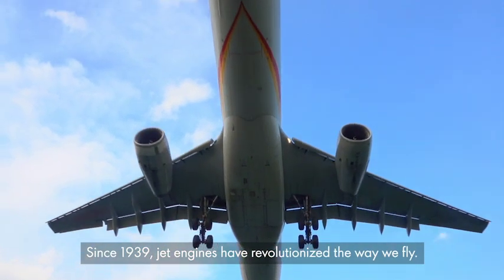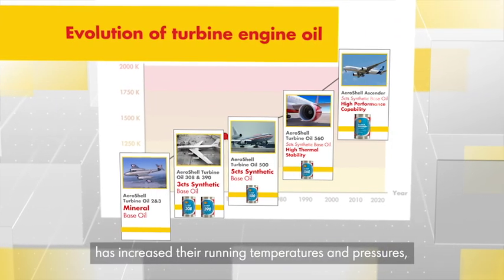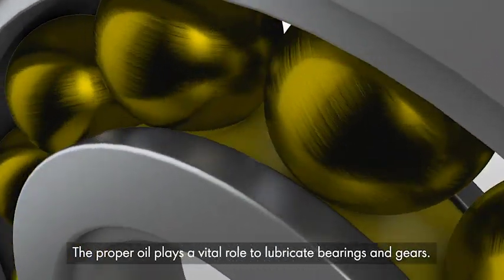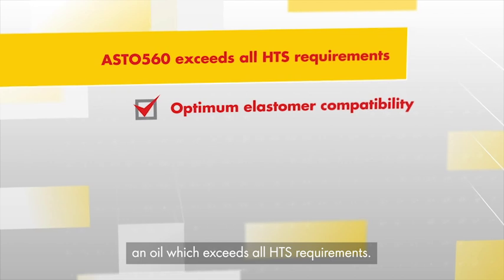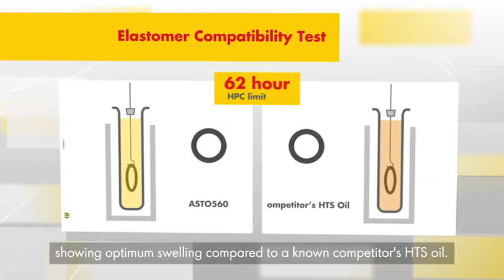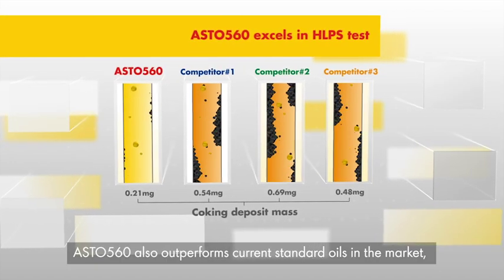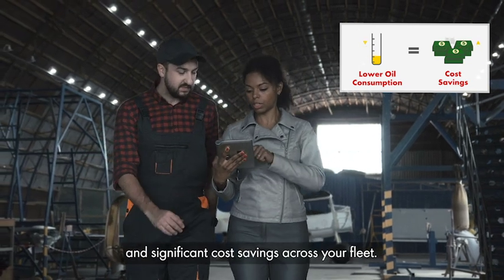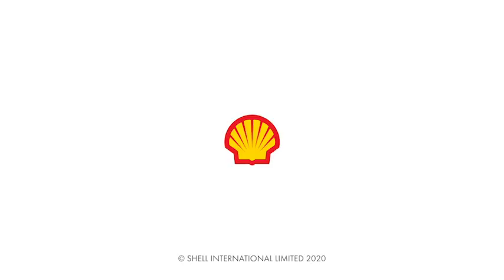AeroShell Turbine Oil 560 (ASTO 560)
AeroShell Turbine Oil 560 (ASTO 560) is a third generation 5-centistoke synthetic hindered ester lubricating oil. Specially formulated to achieve the right balance of performance and efficiency for your jet engine, even under the most challenging conditions.

For many years, Shell Aviation has worked closely with OEMs, engine specialists and airline engineers to raise the standards of lubricant performance. Based on our deep understanding of commercial aviation requirements, ASTO 560 makes a decisive difference to your everyday operations by delivering cleaner engines, improved wear resistance and longer maintenance cycles.

Trusted to perform — ASTO 560 gives you the confidence you need to operate successfully.